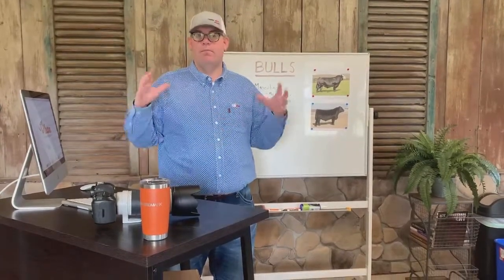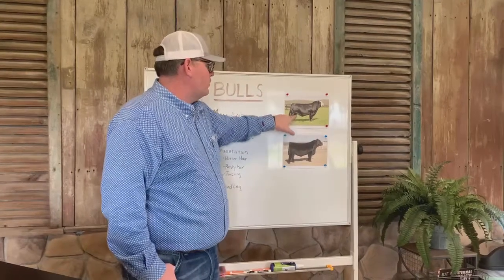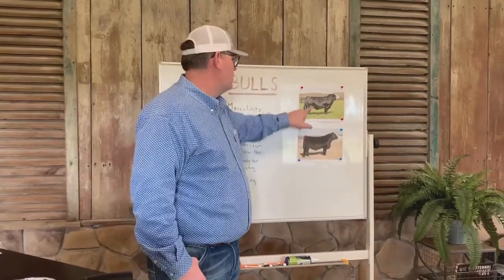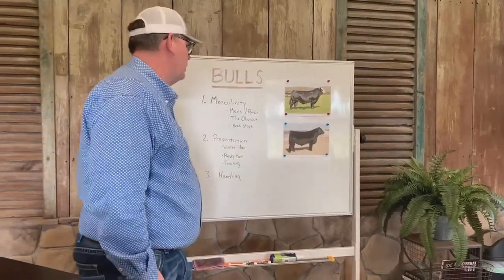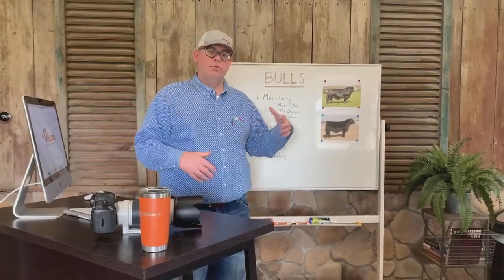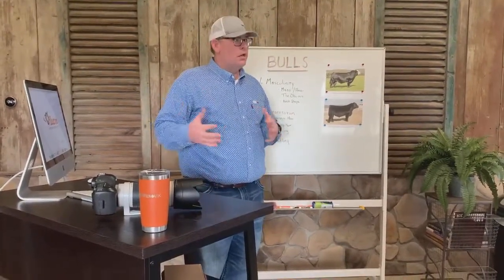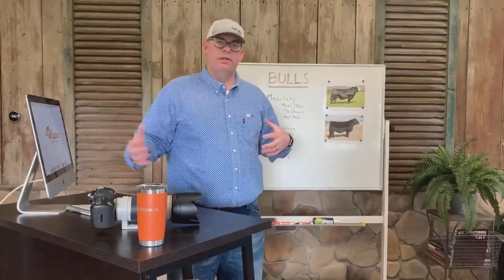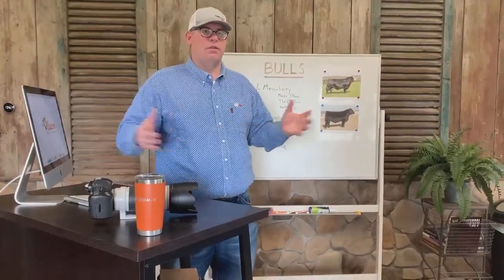Livestock Photography Q&A: What Makes Bull Photos Unique?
Bull are unique and their photos should be too. Check out this video to learn what makes bull photos different from the rest of the photos you'll take.